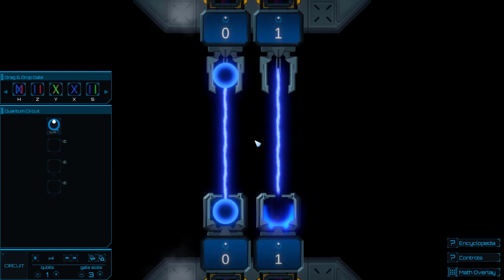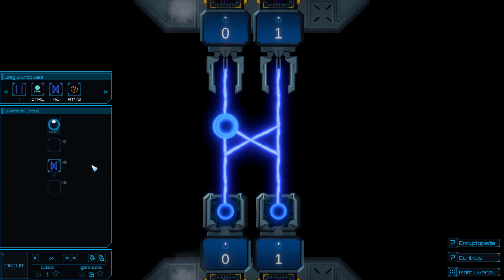Why Probability in Quantum Physics is Not What You'd Expect: Quantum Odyssey videogame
Two quantum physicists have a dispute. They decide to flip a coin on it.
1st Physicist: 'Heads or tails or heads and tails or tails and -heads?'
2nd physicist: 'Yes!'

This video was made inside the video game Quantum Odyssey